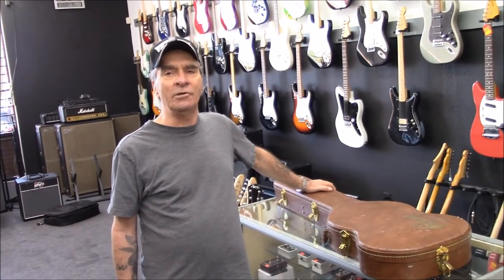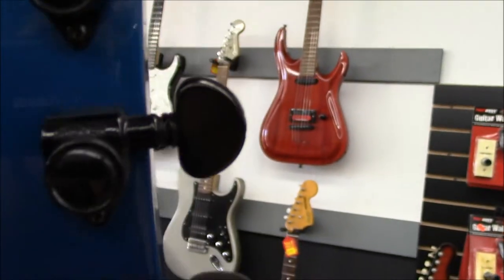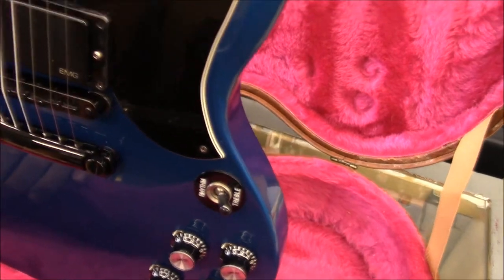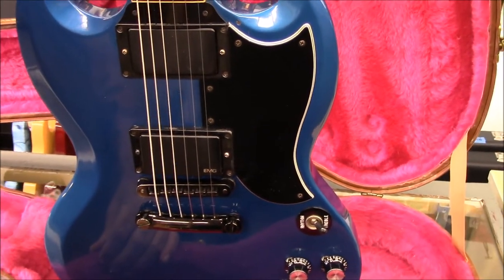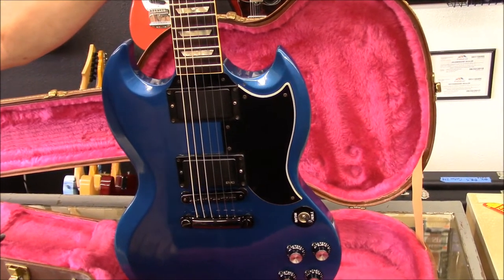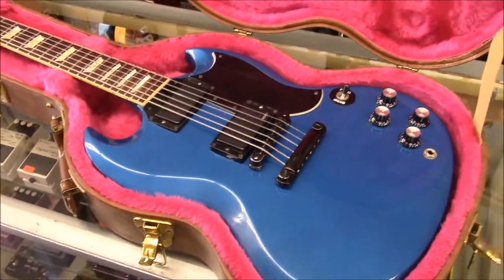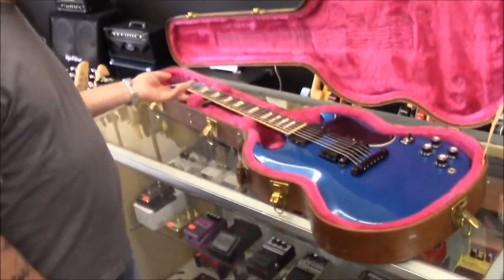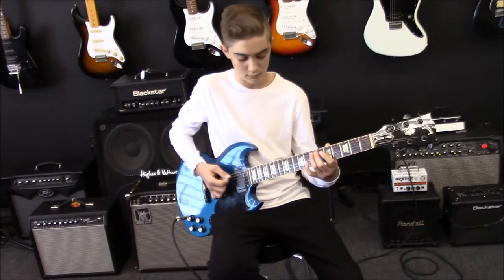1988 Gibson SG